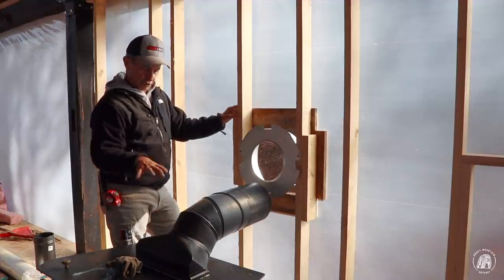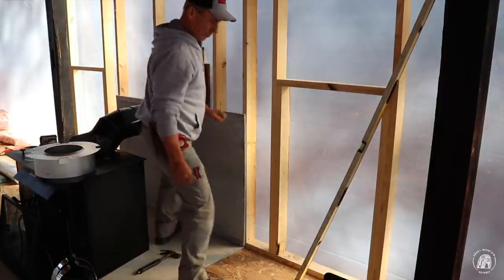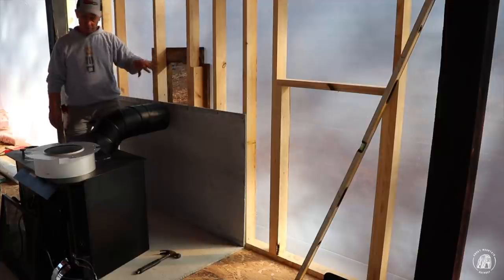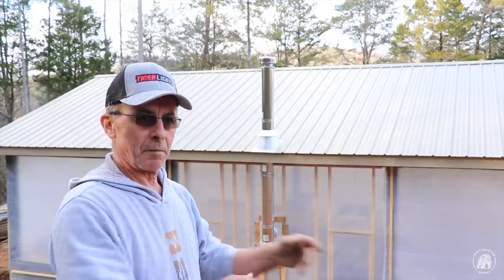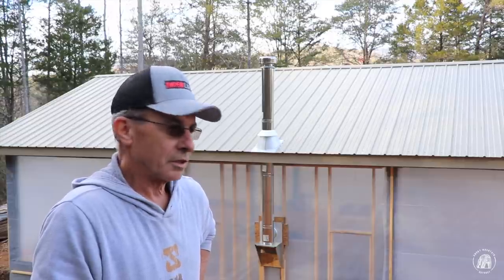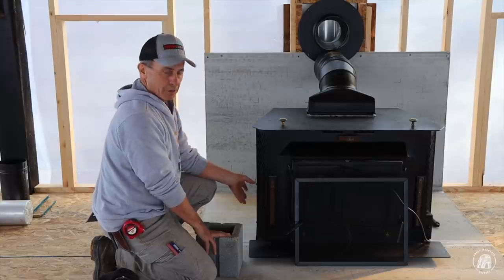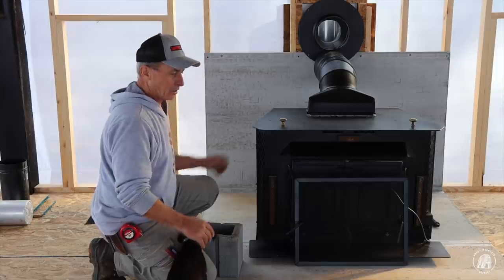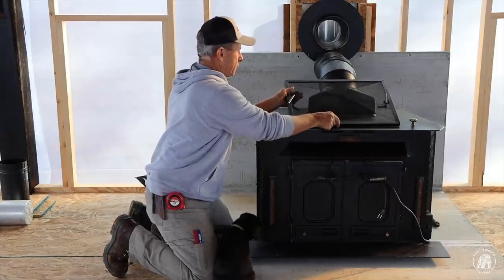S2 EP71 | TIMBER FRAME CABIN | WOODWORK | INSTALLING VENTING FOR WOOD STOVE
In this diy timber framing video, we have finished construction of the post and beam angle iron at the joints on the off grid timber frame cabin  homestead in the Great Smoky Mountains using both modern and traditional hand tools, and we continue to install the exterior walls of the cabin. Mortise and tenon are the basic frame work on the 7 x 7 post and beam along with the 7 x 10 beams that support the floor joist. We hope you will follow us through the final stages of the cabin build, chicken house, root cellar, basecamp and future barn for the homestead.

20" Axe
13" Hatchet
KIT PAGES: